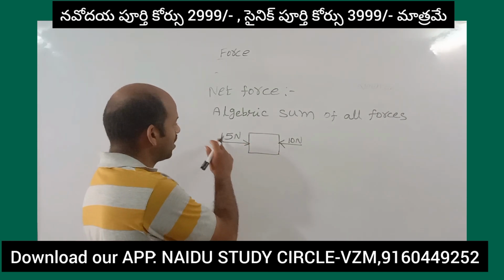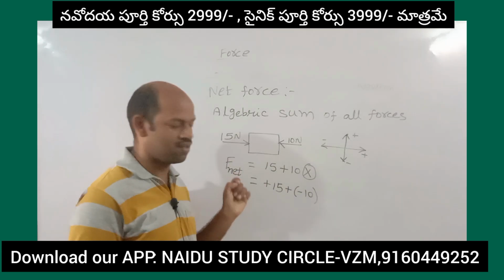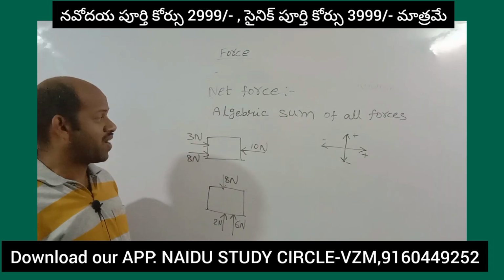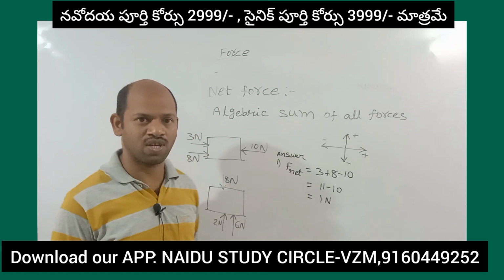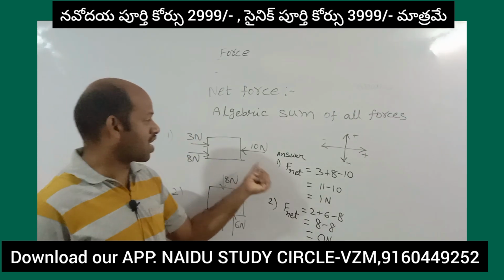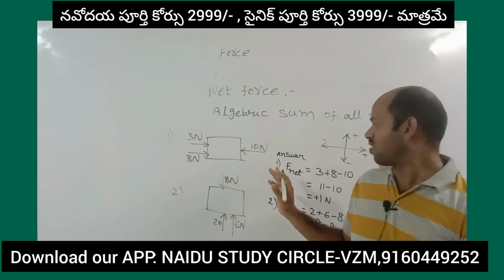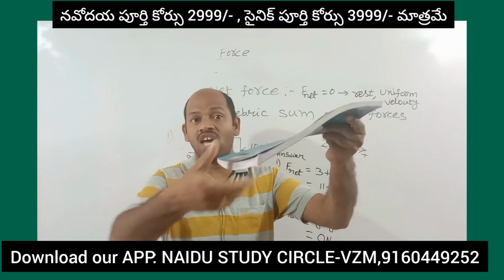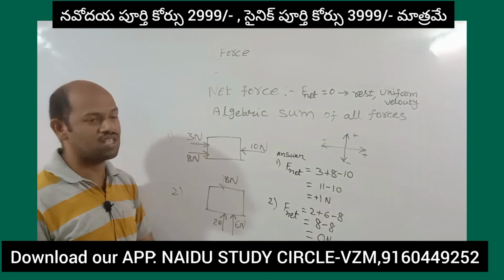NAVODAYA|SAINIK SCHOOL FREE CLASSES IN TELUGU|FORCE#navodayavidyalaya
NAIDU STUDY CIRCLE-VZM

NAVODAYA SAINIK SCHOOL ENTRANCE EXAM FREE CLASSES IN TELUGU
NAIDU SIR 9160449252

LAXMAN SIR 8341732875